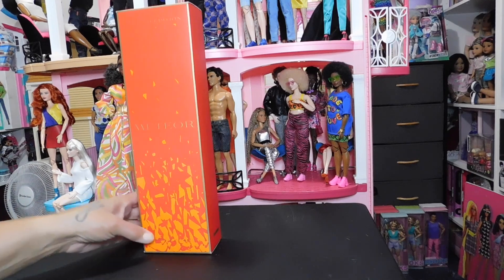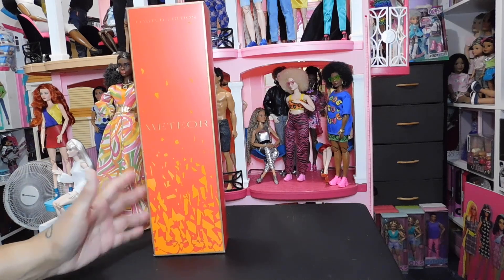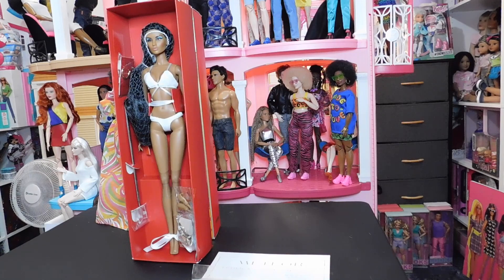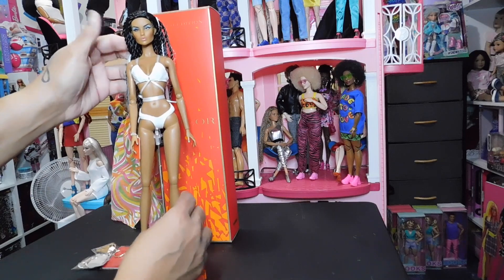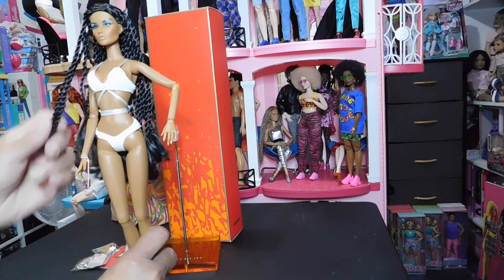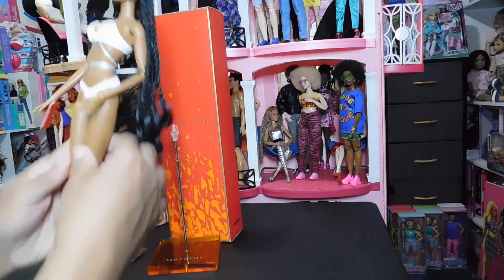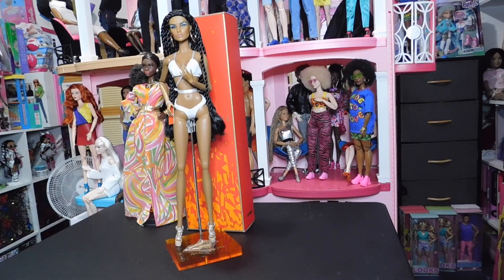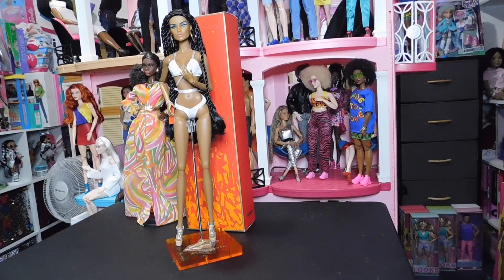Integrity Toys Amirah Majeed